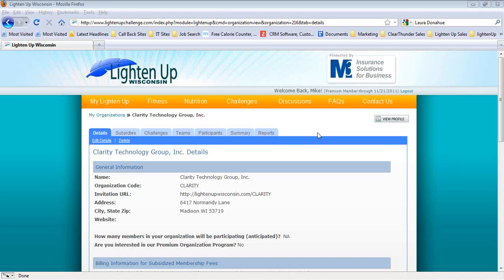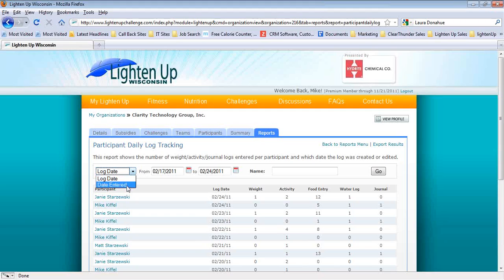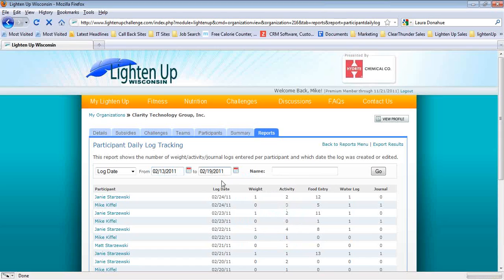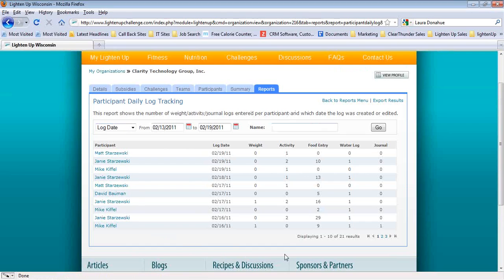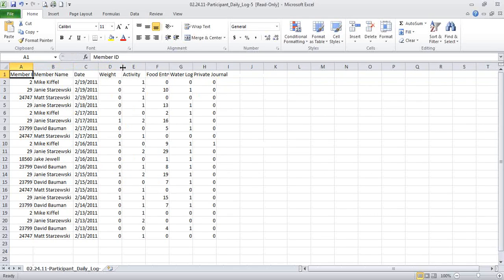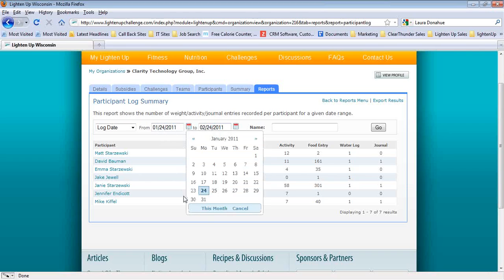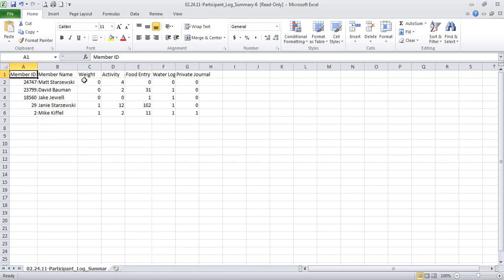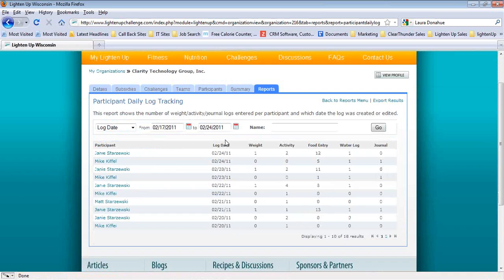How To Use Participant Reports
How to use the participant reports on the Organization Admin section of Lighten Up.